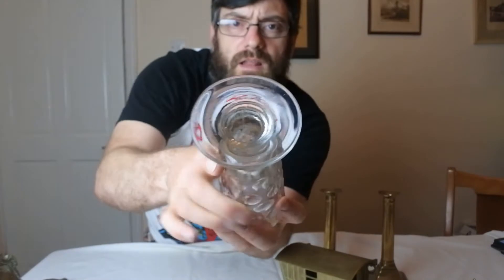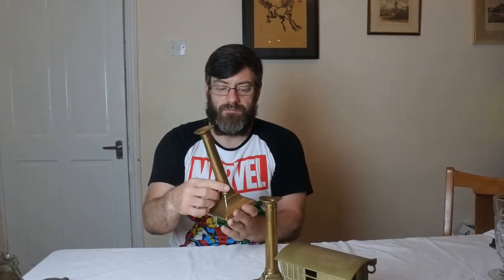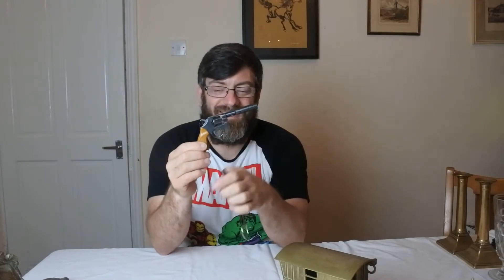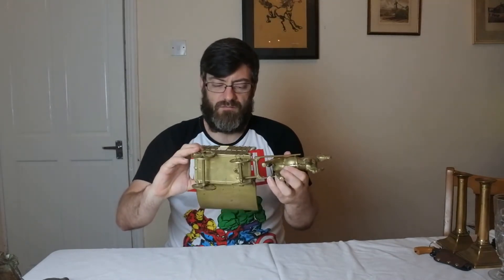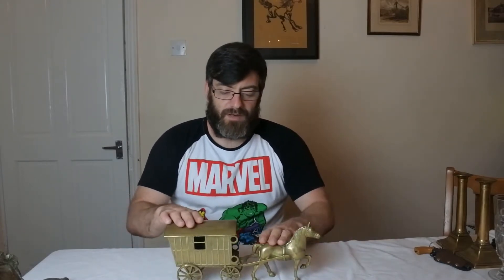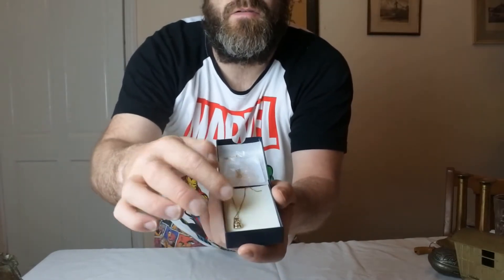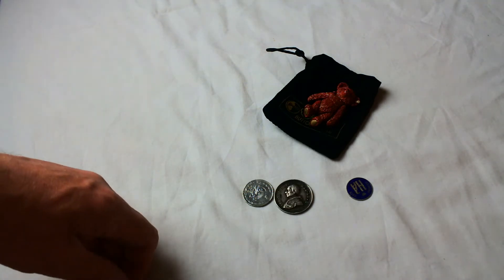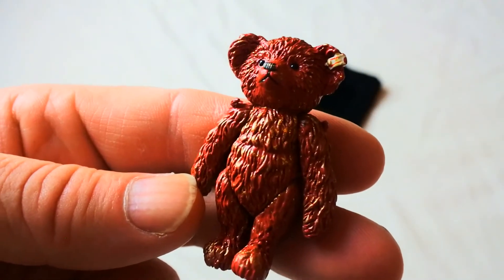Car Boot Sale Buys Buying For Ebay Selling Cold Painted Bronze Steiff , Powder flask etc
Hi guys, here is another short film of my car boot sale buys, there are some stunning pieces such as a cold painted bronze by Steiff etc, hope you enjoy watching.